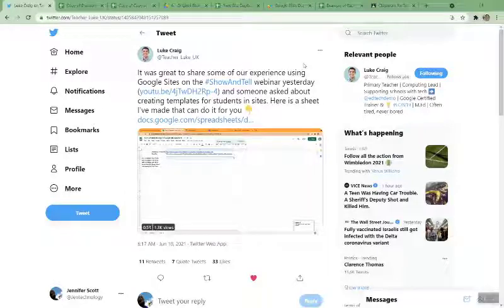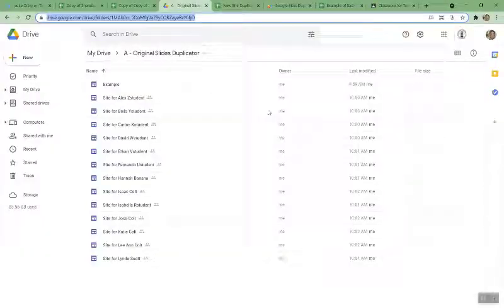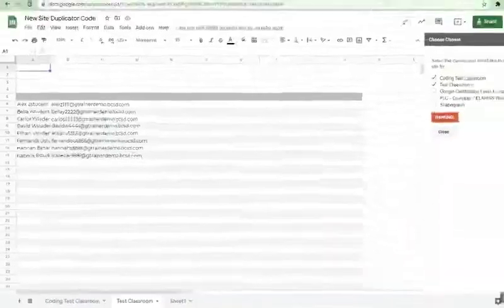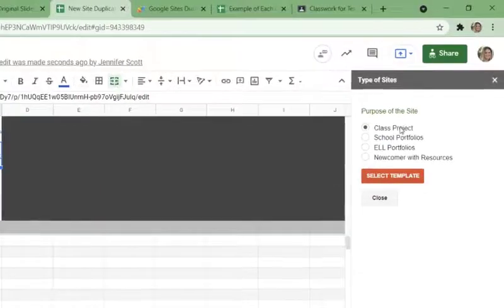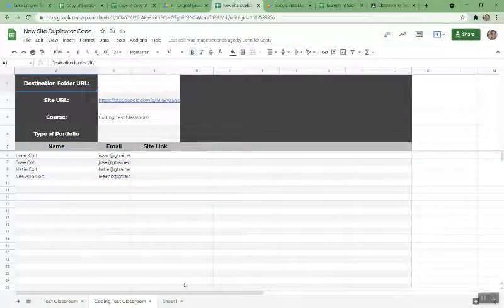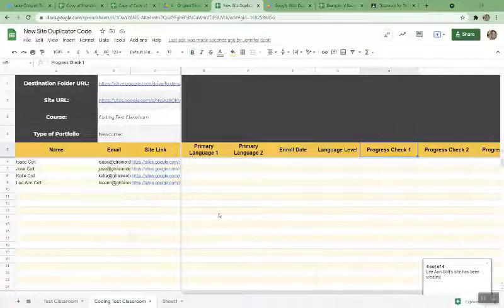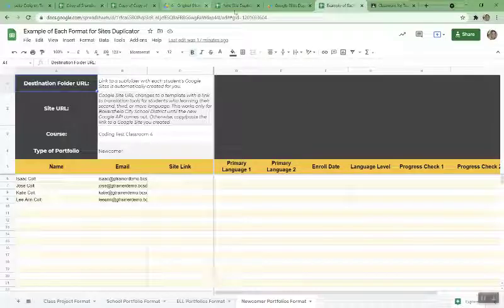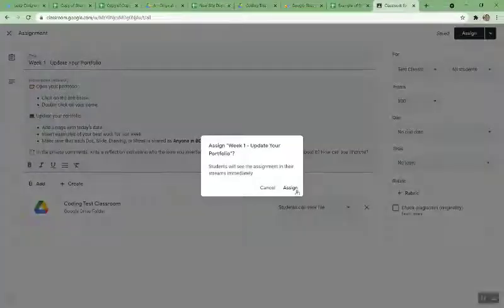SitesDuplicator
Create and organize Google Sites for class projects, blogging, school portfolios and ELL Portfolios.

Go to File - Make a copy

BCSD Teachers includes a copy of a Google Sites template.

Other Teachers This version does not create the Google Sites template for you. When the new API is released, I will fix this.